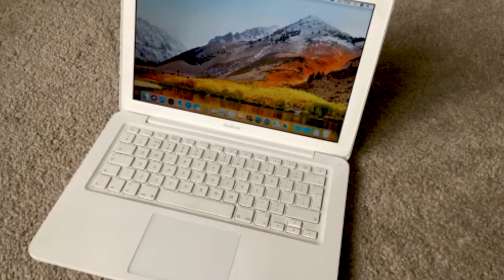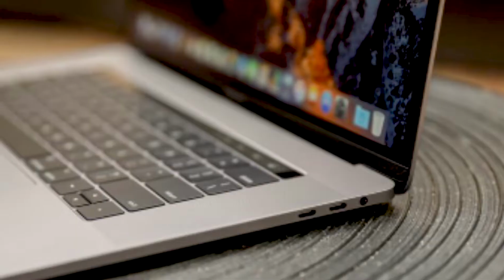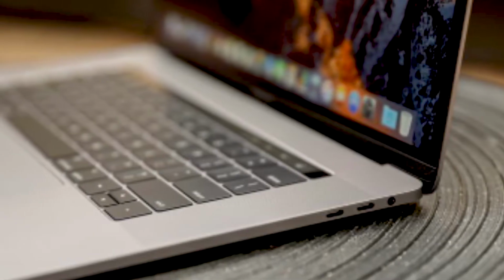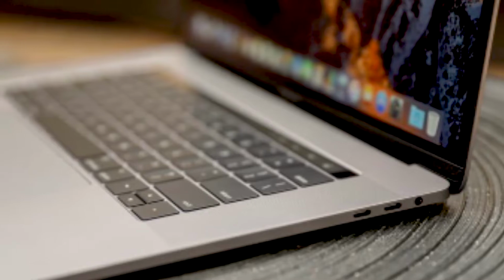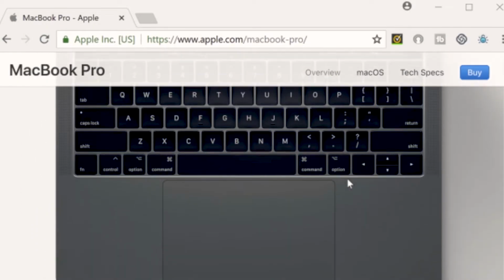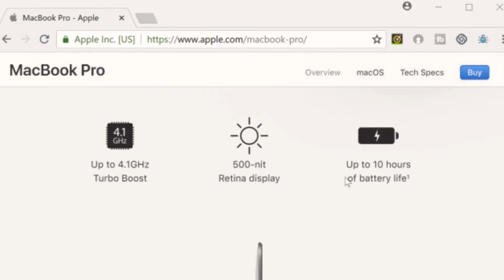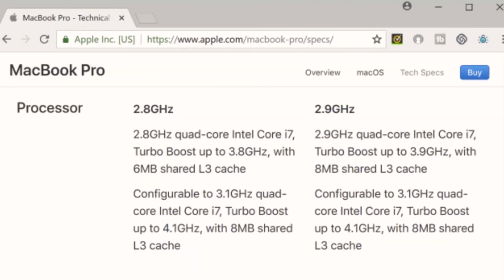Is The Macbook Pro Still Relevant for Graphic Design in 2018?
Is the Macbook Pro still worth it for graphic designers? I have been a Mac user for years but recently I have become concerned with the performance of their machines. Is the Macbook Pro still good? ►►►More Video, Links, and Gear in the Description Below!

► Macbook Pro 2018 - Commission Earned)

► My Dell XPS 15 Talked About in the Video
- Commission Earned)

--- More Videos to Help You Out! ---

If you are looking to purchase a new computer for your graphic design needs and you are interested in the Macbook Pro than I am glad you stopped by this video.

The question I am interested in helping you answer today is this: Is the Macbook Pro still a good graphic design laptop? I have had a lot of conversations over the past few years about the Mac Vs PC debate, and frankly I am about spent with having that conversation.

In this video I do not want to talk about Mac Vs PC, but rather I want to talk about Mac Vs Mac. Is the Macbook Pro still a relevant graphic design computer in light of the performance that it puts out for the price you can obtain the machine.

Is the Macbook Pro really worth $2,500 - $3,200? Is the Macbook Pro a powerful computer or is it all hype?

Let's talk a little bit about it...

1. The build quality of the Macbook Pro is absolutely fantastic. The build quality of Apple products is what attracted me to these computers for the first time. I felt that finally someone understood what it meant to build a truly well crafted piece of technology.

All Aluminum Chassis - Seamless keyboard deck and minimal embellishments that felt like a finely tuned automobile.

2. I enjoyed the operating system even more. It was not clunky as I remember my experience with Windows for so many years prior to purchasing my first Macbook. It was as if someone had specifically created this  computer for ME!

3. How do I feel about no Options? A few years into my graphic design degree I bought the Macbook Pro (2010). This computer was even better than my Macbook. More Powerful, better looking, and even more status in Starbucks (vanity Metric). This computer was equipped with an SD card slot, even when most high-end DSLRs were still using CF cards, but let us not digress. It also had two thumbdrive ports, USB 3.0, network port, and more.

All of a sudden in 2018, they were all gone! replaced by a streamlined body featuring only 4 thunderbolt ports. Talk about inconvenient.

That is how I feel about options.

4. Is the Macbook Pro a Powerful Computer?
This is a question I think is very important, but do you think it is important to have a powerful Macbook Pro? Let's talk about the performance of the Macbook Pro.

The Processing power of the Macbook Pro. Did you know that the latest Macbook Pro features an i7 7th generation processor. This processor was originally released in June of 2016. That means that when you purchase the Macbook Pro 2018 you are already two full years behind the technology curve. 2 FULL YEARS! That is like 14 years in tech years (tech years are kind of like Dog years - 2 x 7 = 14). To me that is not a good fit for my need as a graphic designer.

What about the GPU in the new Macbook Pro? The 2018 Macbook Pro uses a Radeon 555 GPU. Compare this against the industry standard for upper class laptops featuring the GTX 1050 and you will find that the GTX out benchmarks the Radeon 50% more on ever test!

The last performance feature I want to talk about is the RAM. Now, is 16GB of RAM enough for a graphic designer? Plenty! But what if you want to get into video editing, or you start running various software at the same time on your computer. This will substantial decrease the performance of your computer as you use more and more RAM. If you want to upgrade. You CAN NOT. Mac has soldered every piece of hardware to the motherboard.